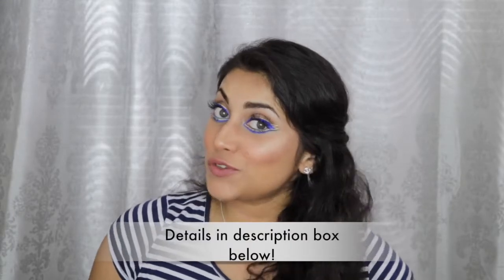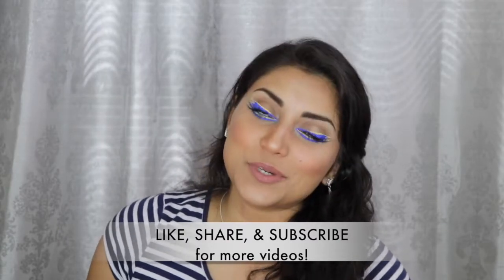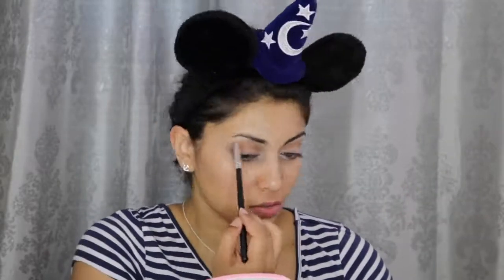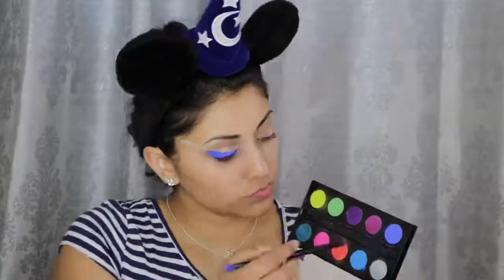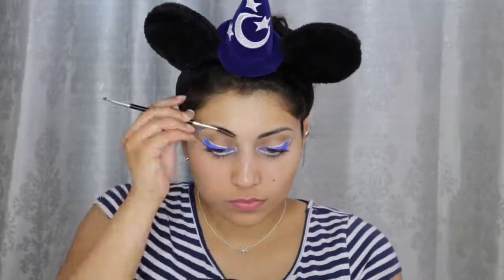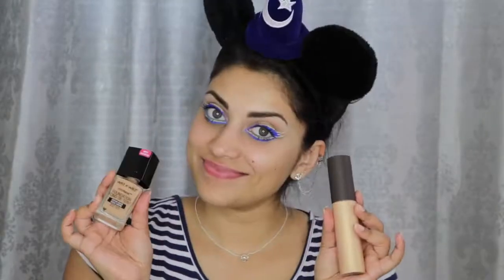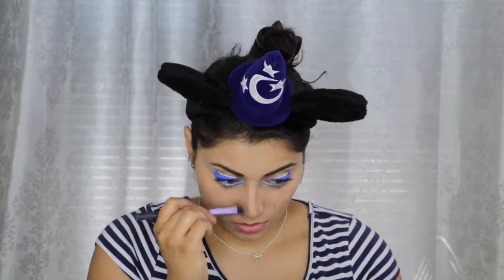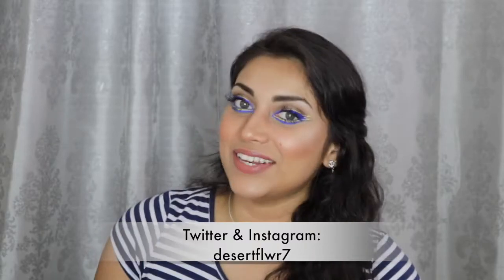Coast Guard Inspired Makeup - Military Makeup Series | 2018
OPEN ME!!! :)

Here is a look inspired by the U.S. COAST GUARD in honor of memorial day!